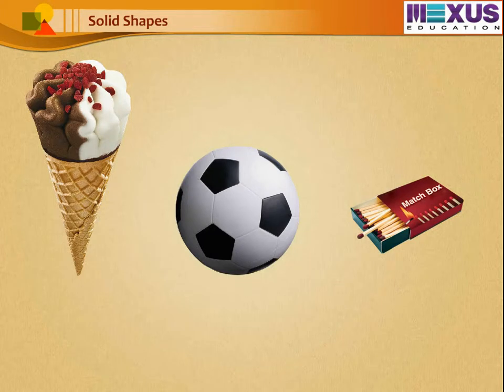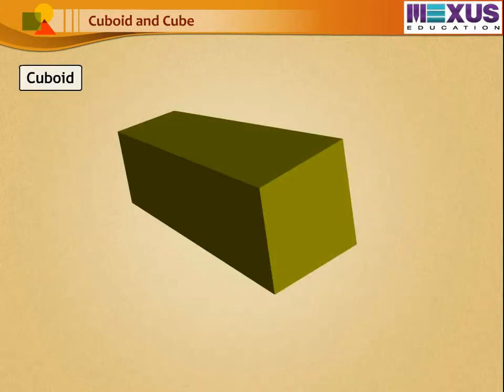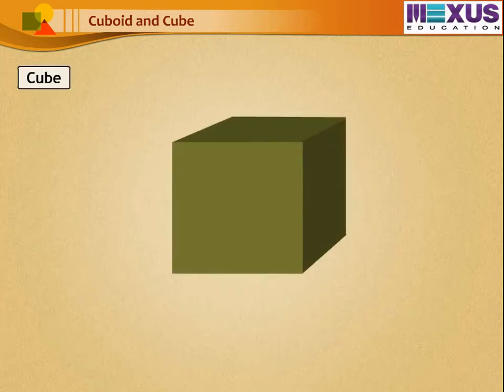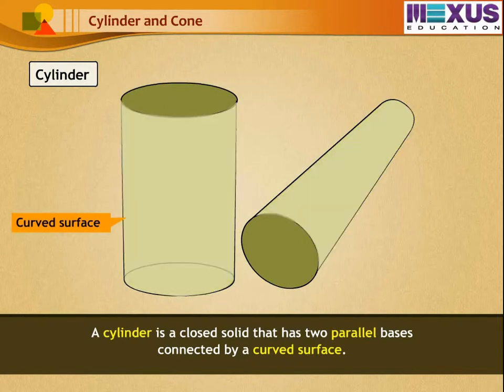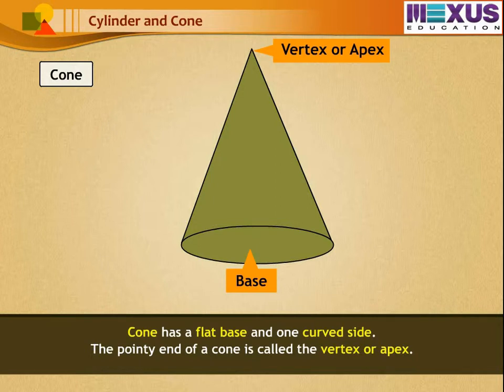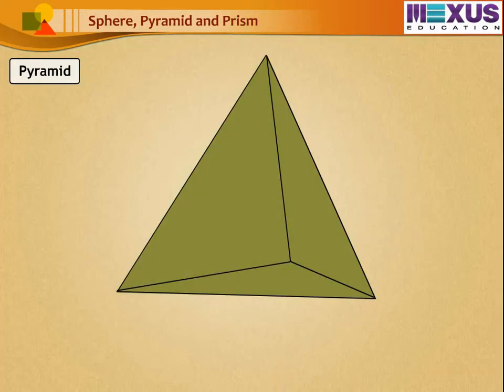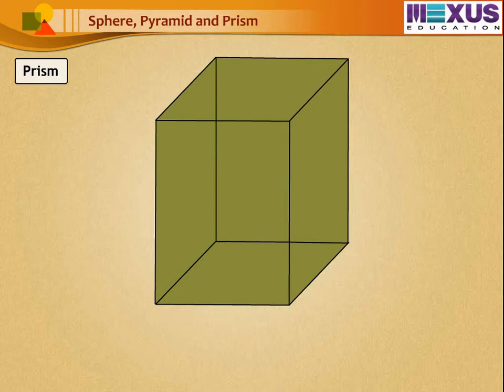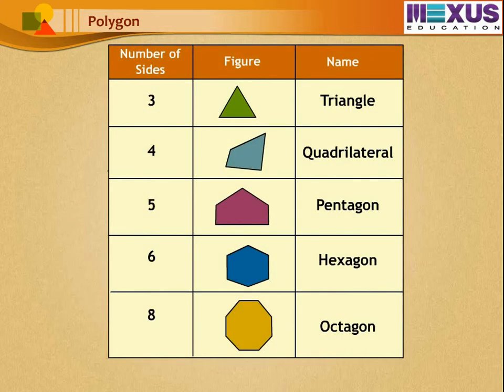Solid shapes -ikenschool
This video explains about solid shapes like cube, cuboid, cylinder, cone, sphere, pyramid, prism and polygon.It also explains about three dimensional shapes ,two dimensional shapes and their properties.